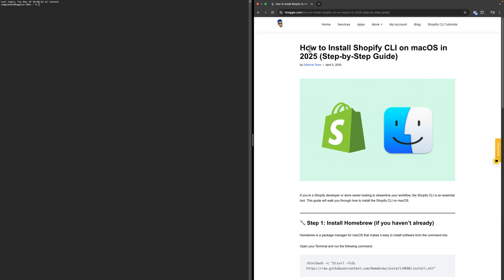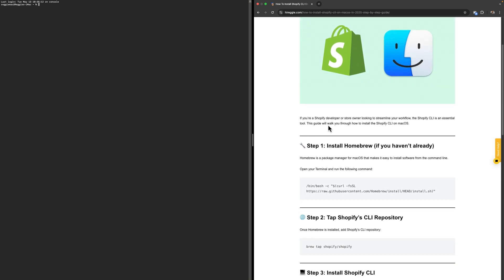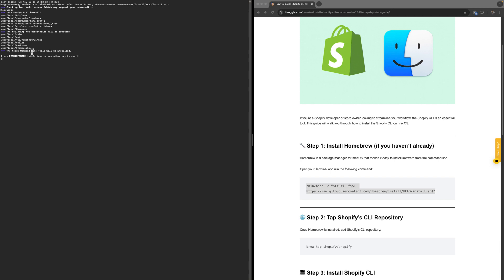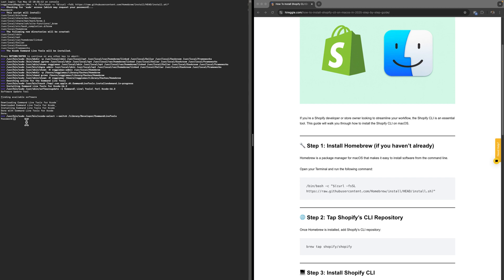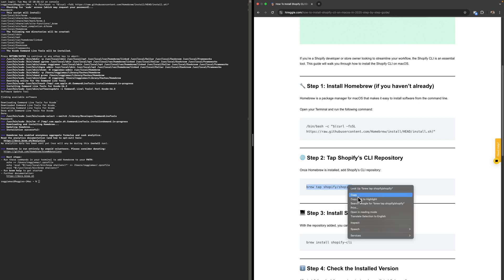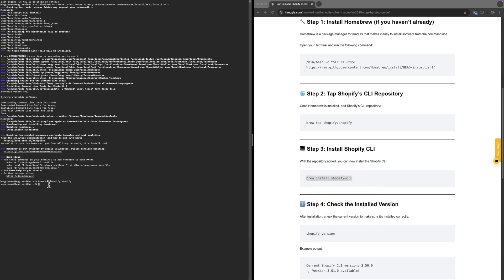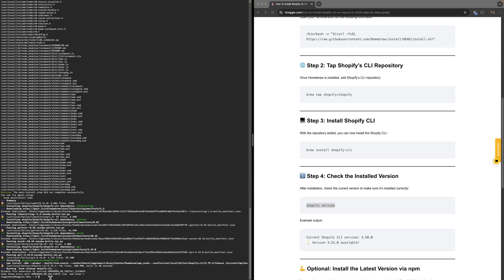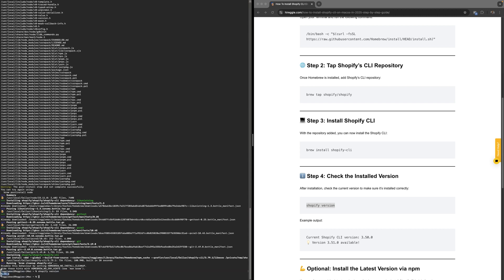How to Install Shopify CLI on macOS in 2025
📹 How to Install Shopify CLI on macOS (2025 Guide)
Want to build or customize Shopify stores like a pro? 💻 This step-by-step tutorial will show you exactly how to install Shopify CLI on your Mac in 2025 – from setting up Homebrew to verifying the installation. Whether you're a beginner or just need a refresher, this guide has you covered. 🙌

🔧 What You'll Learn:

⏱️ [00:00] Introduction

🍺 [00:17] Installing Homebrew

📦 [01:13] Tap Into Shopify’s Repository

🔄 [01:31] Install Shopify CLI Command

✅ [01:56] Verify Installation

💬 Have questions or stuck on a step? Drop a comment and I’ll help you out!